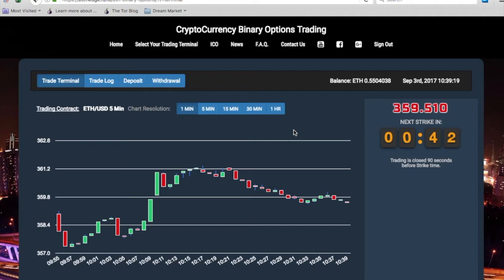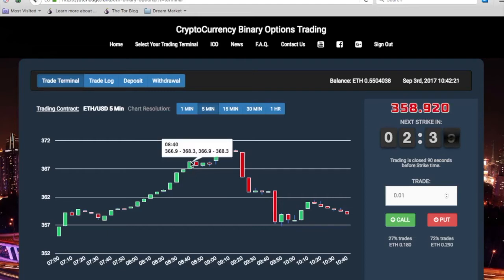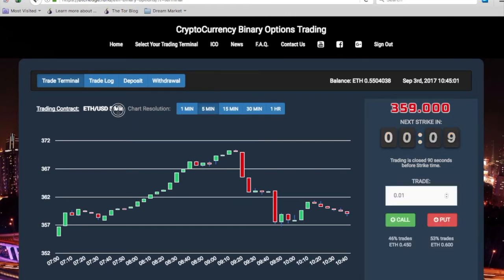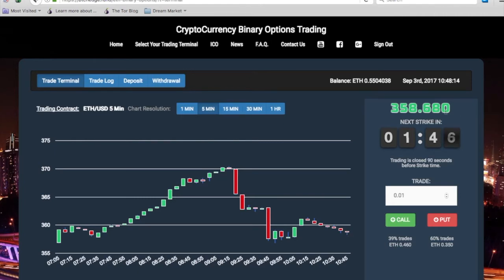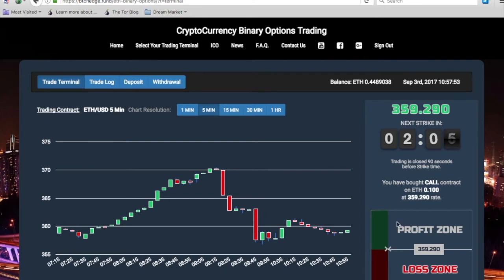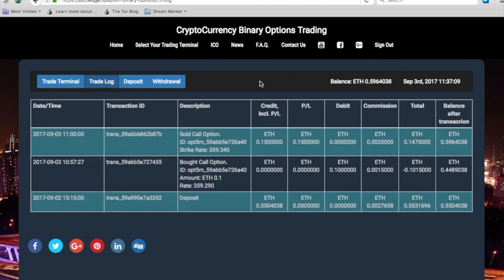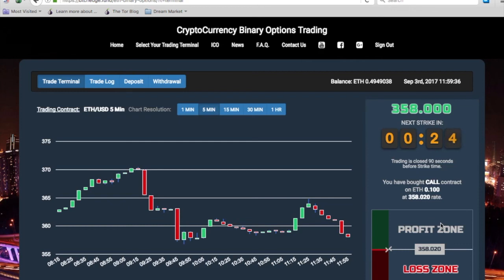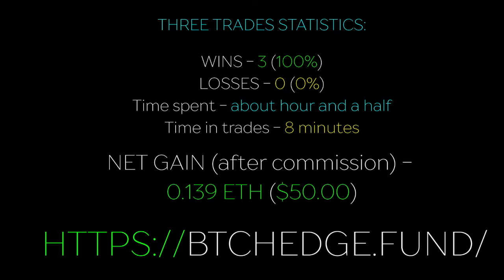Part 3 - REAL PROFITABLE LIVE TRADES ($50 in 3 trades)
PROFITABLE Cryptocurrency Binary Options Trading - Part 3:
REAL PROFITABLE LIVE TRADES.